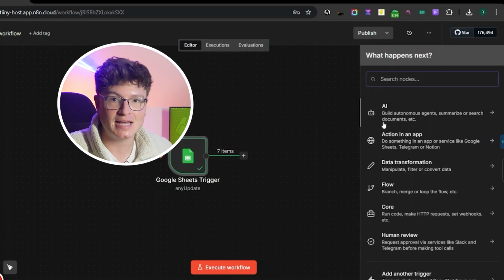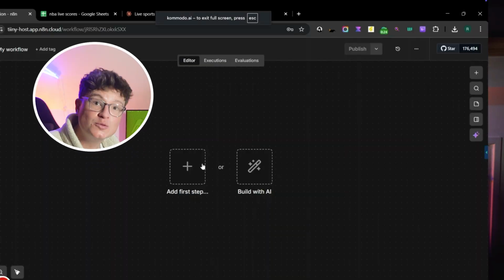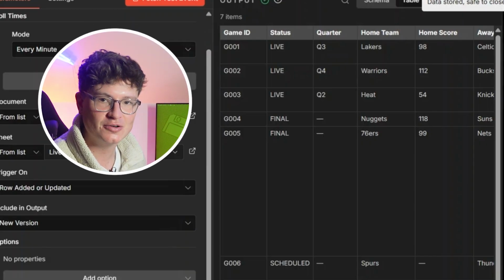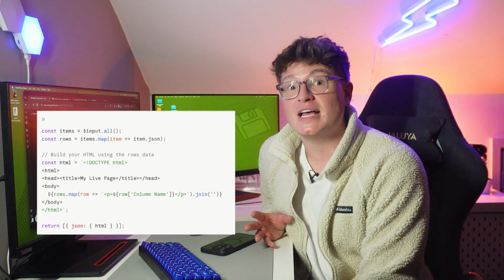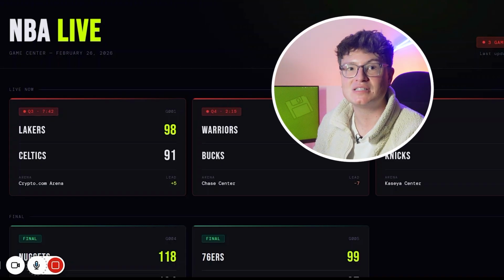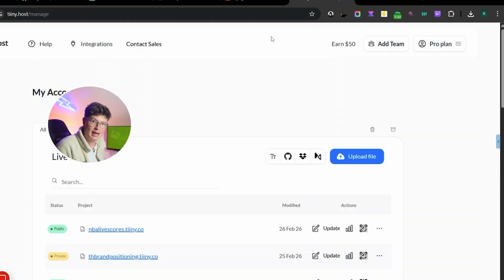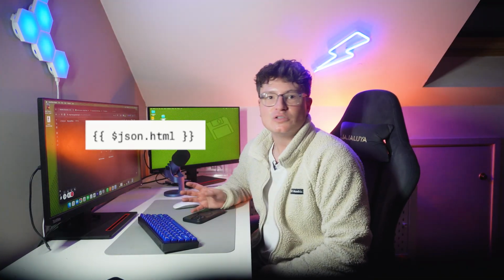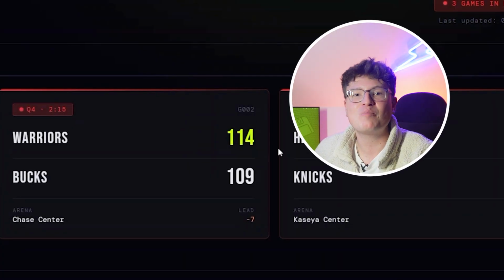How to Set Up a Website From a Spreadsheet (n8n + Tiiny Host)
Most people update a website by logging into a CMS, editing it manually, and republishing. There's a faster way.

In this video, I'll show you how to connect a Google Sheet to n8n and automatically deploy a live website via Tiiny Host — no code, no CMS, no dev team.

Every time your spreadsheet updates, your site updates. That's it.

What you'll learn:
→ How to set up the n8n workflow from scratch
→ How to connect it to Tiiny Host using the API
→ How to go from spreadsheet data to a live URL automatically

Perfect for agencies managing client content, small businesses updating menus or price lists, marketers running campaigns, and anyone who wants to publish without touching a CMS ever again.

Tools used:
- n8n.io (self-hosted or cloud)
- Google Sheets